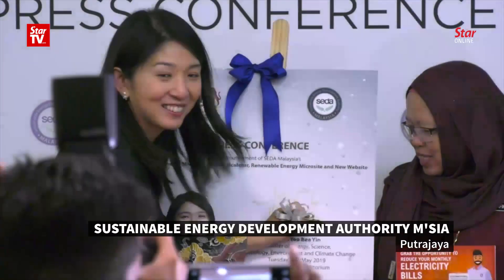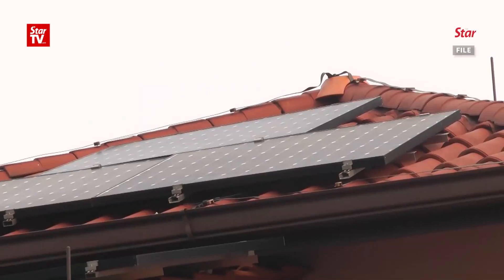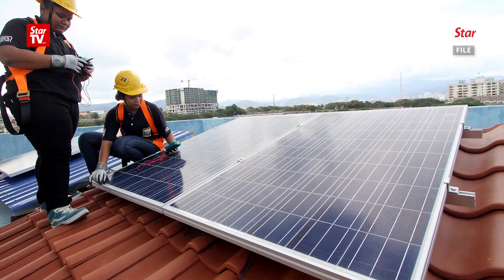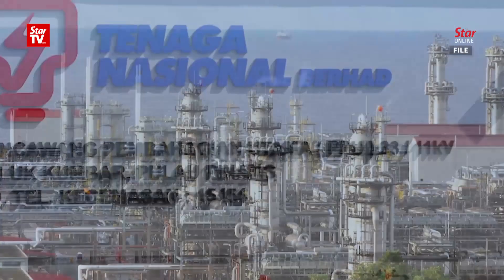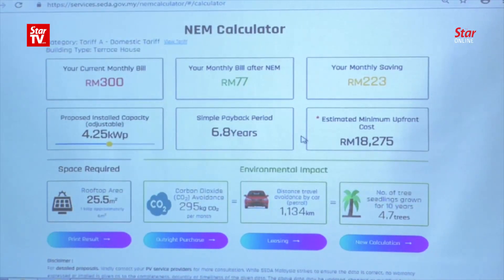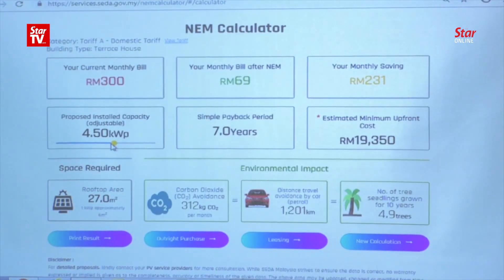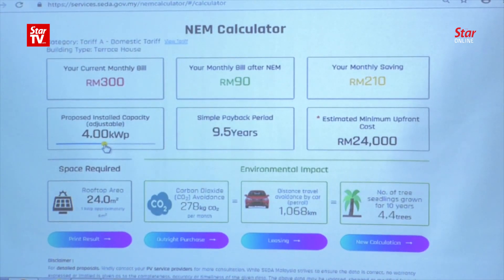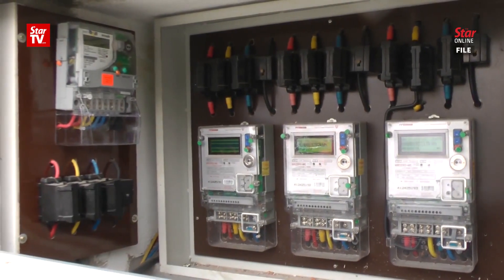Malaysia can generate more electricity if all roofs use solar panels, says Yeo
Malaysia can generate 1.4 times more electricity if all the roofs in Peninsular Malaysia are fitted with solar panels, compared with the conventional electricity generation of fossil fuel burning.

Energy, Science, Technology, Environment and Climate Change Minister Yeo Bee Yin said there are over 4.12 million buildings with solar rooftop potential in the peninsula.